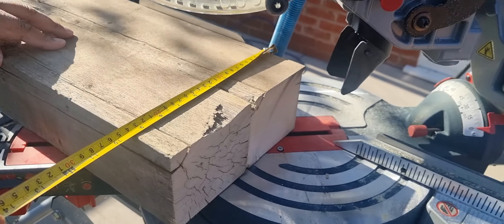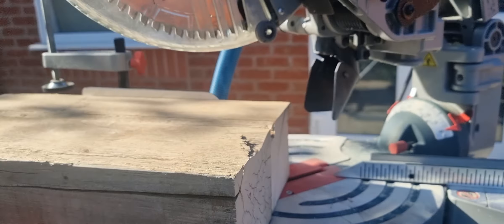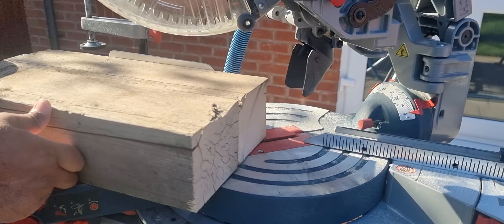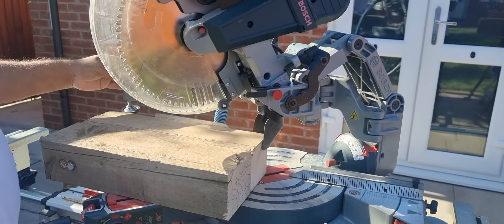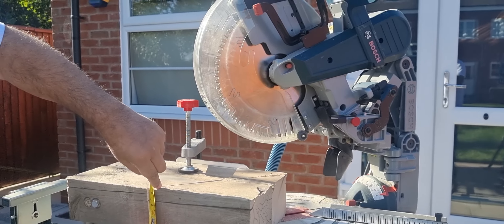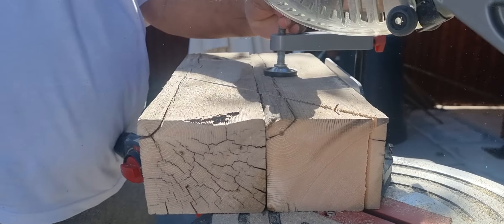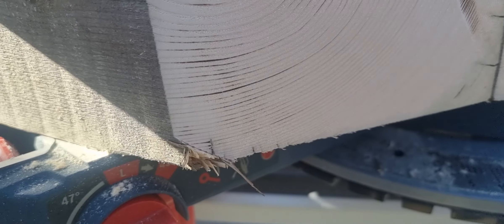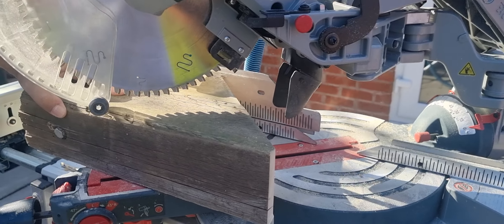Bosch GCM 12 GDL Professional cuts 10x4''timber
Bosch GCM 12 GDL get tested to its maximum cutting capacities. In an attempt to cut a 10 inch by 4inch timber in a 45 degree mitre angle. Lets see how that copes.